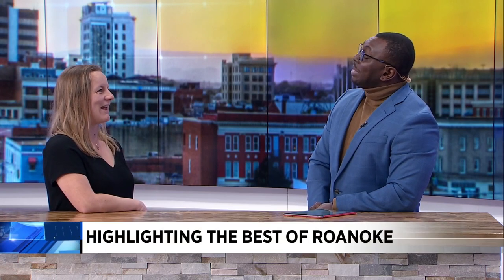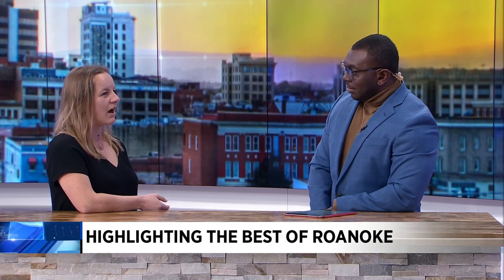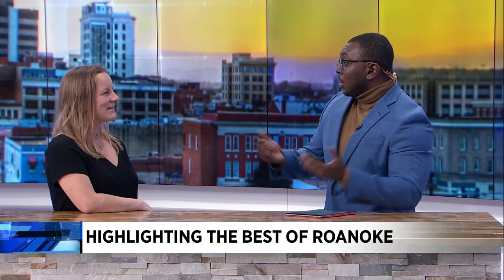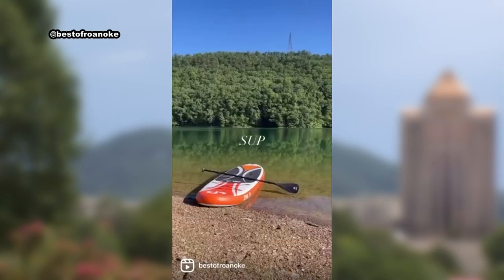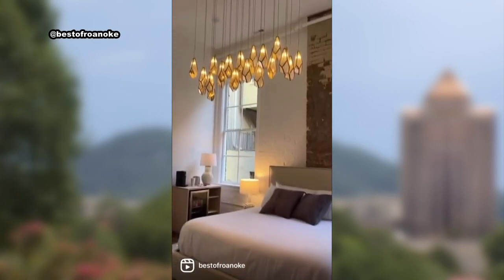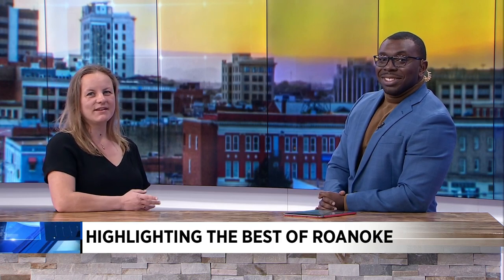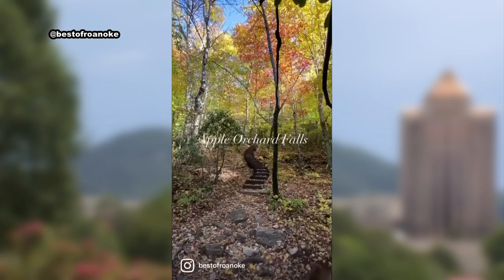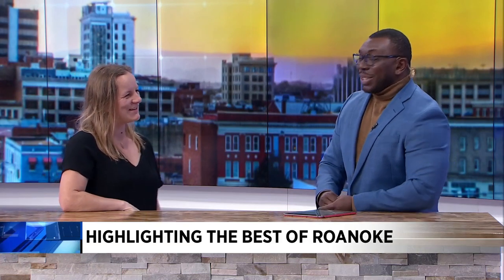Roanoke Valley places to visit, things to do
Join us to chat with an Instagram influencer about some lesser-known spots in the Roanoke Valley.